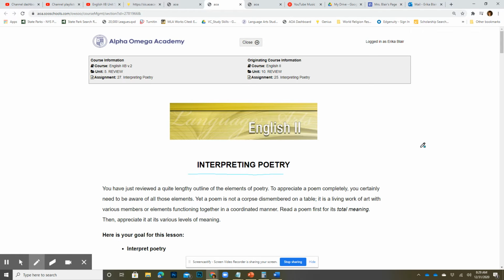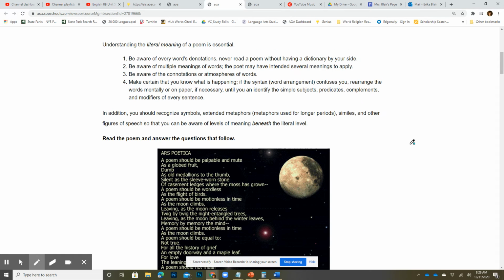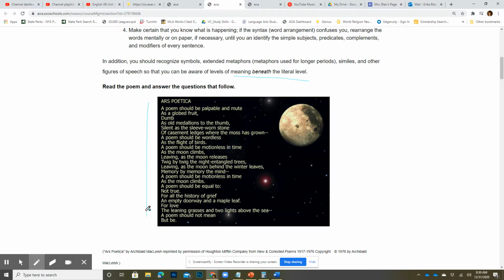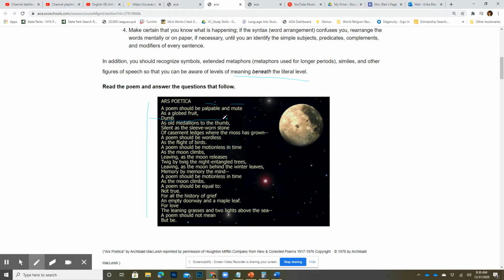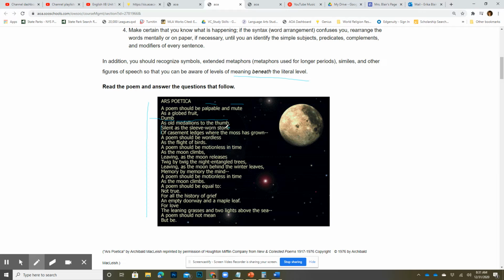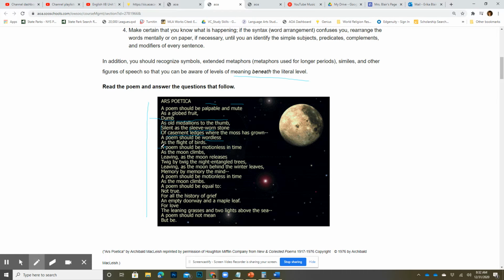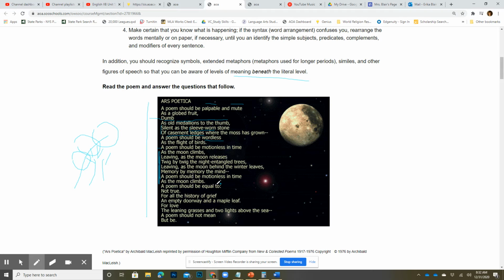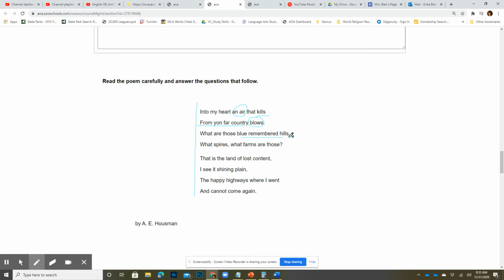ENG IIB Unit 5 Lesson 27